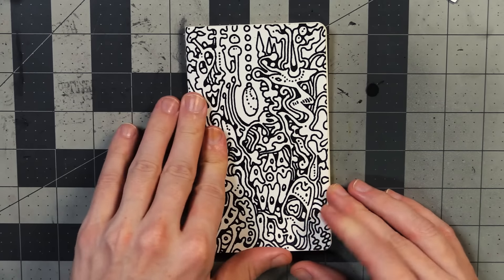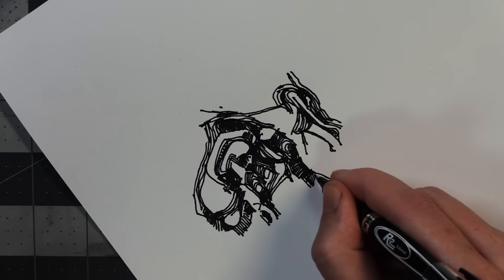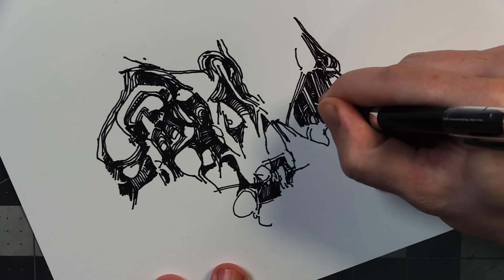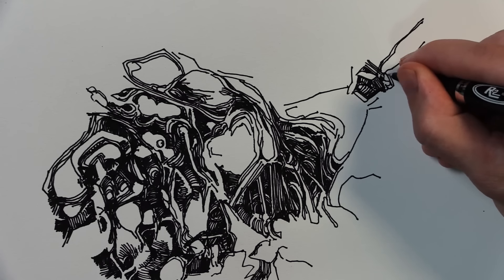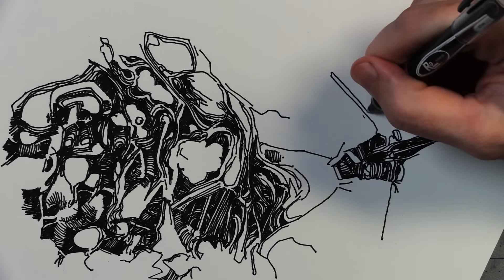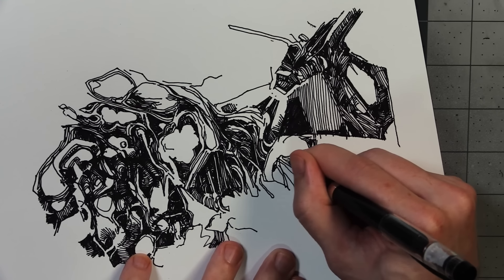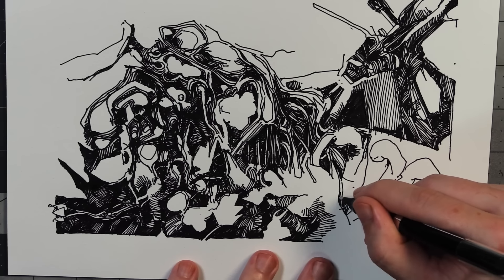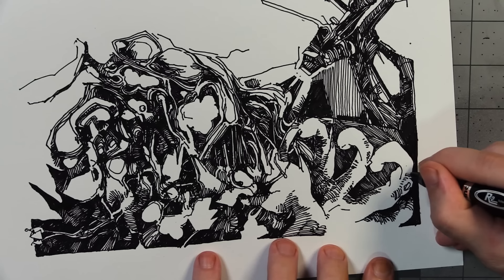Does This Guy Know What He's Doing? Artist Won't Stop Drawing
I'm drawing with Inc. R2 Precision Rollerball Pens on cardstock printer paper.